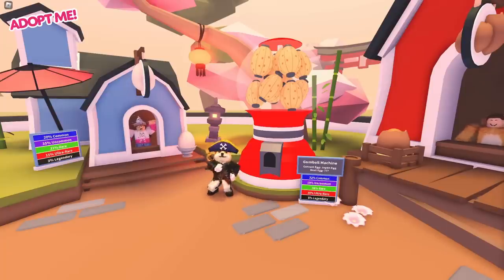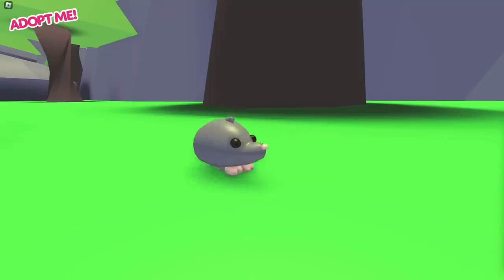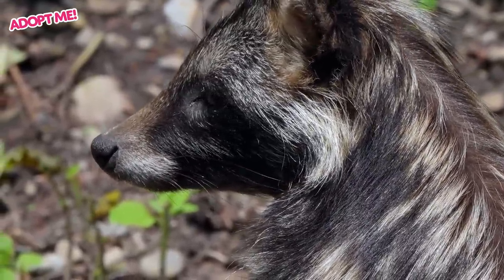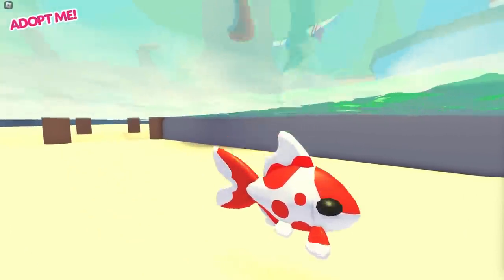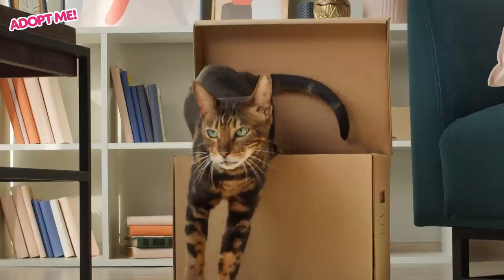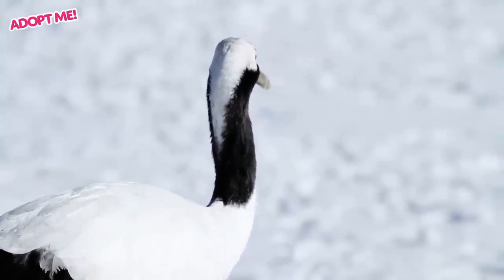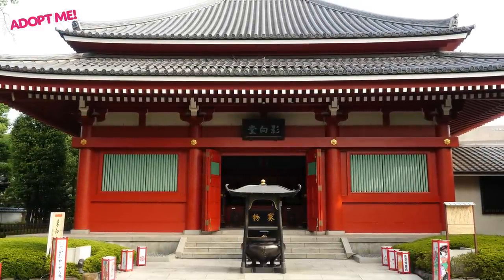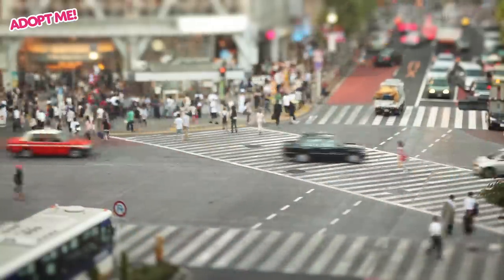🤓 One INTERESTING FACT About EVERY NEW JAPAN EGG 🥚 PET In Adopt Me! On Roblox! (PETS IN REAL LIFE!)